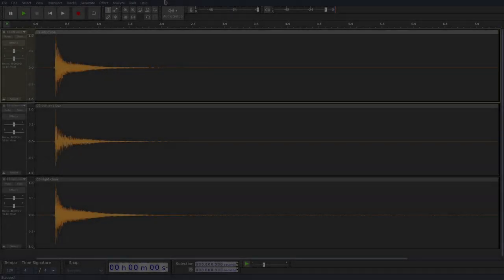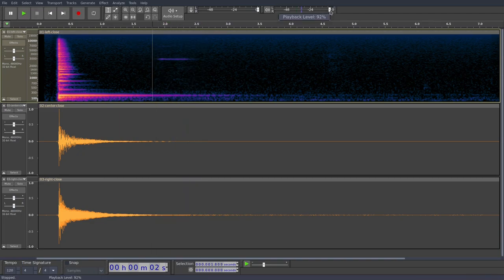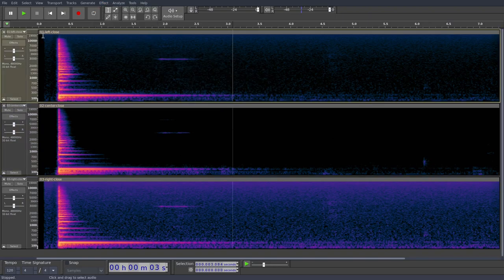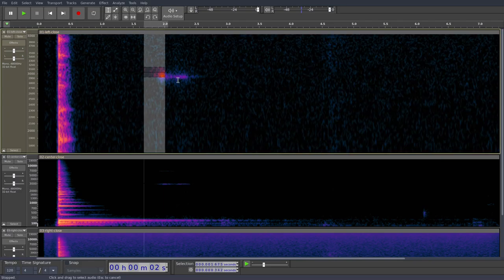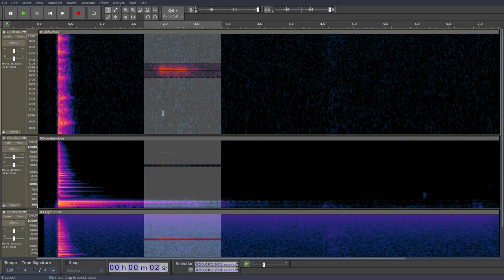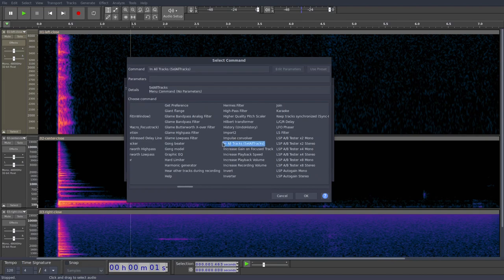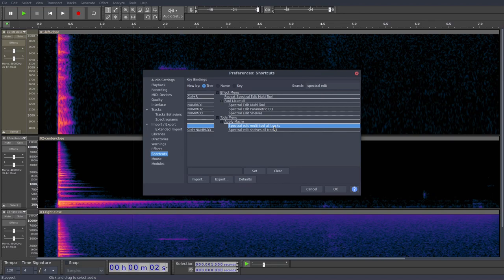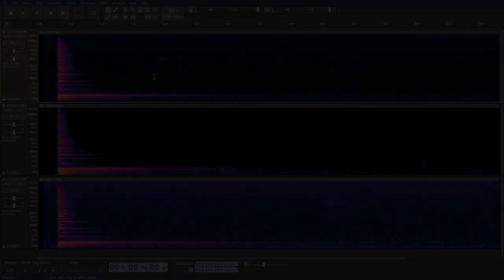Multi channel spectral editing in Audacity